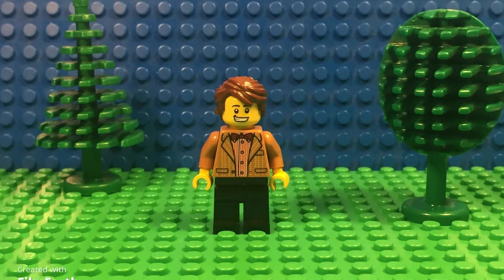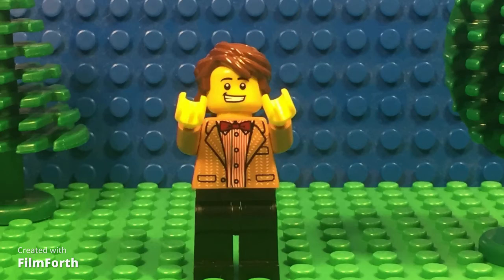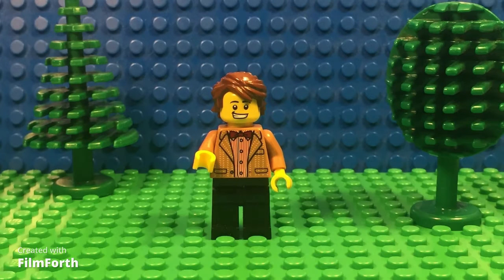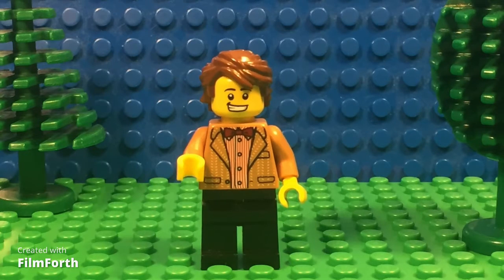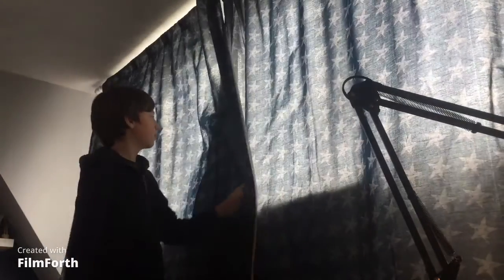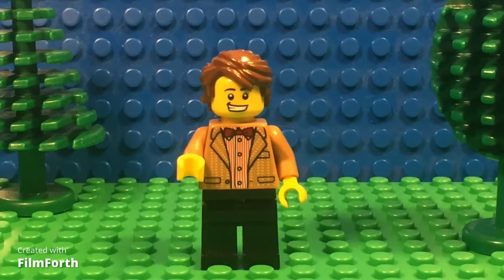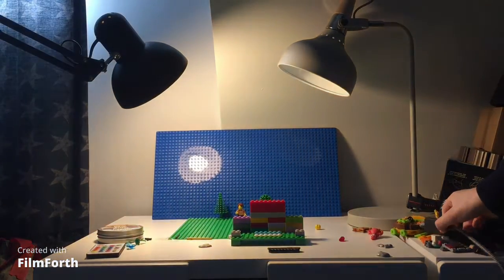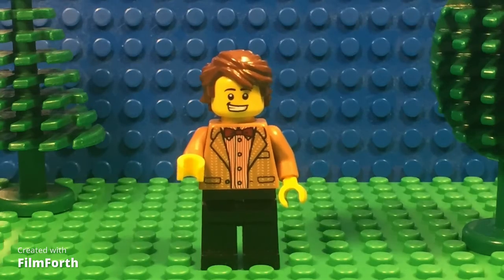Lighting Make your own Lego stop motion ep 1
Howling Film's will show you stop motion lighting.